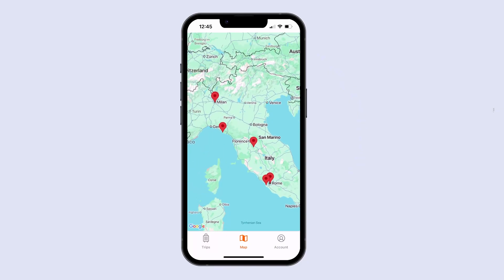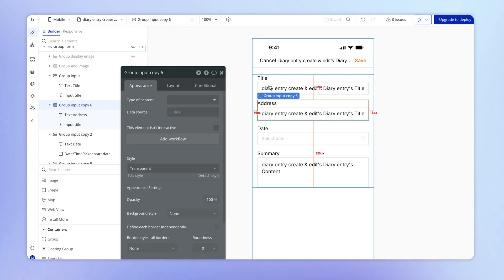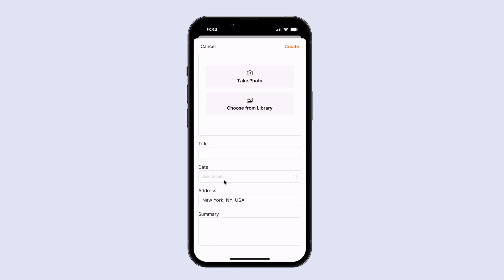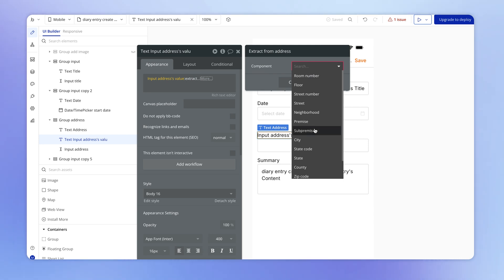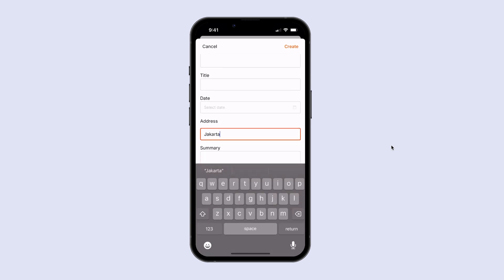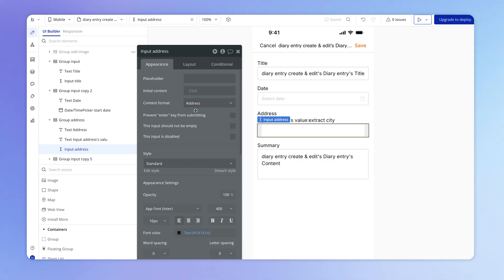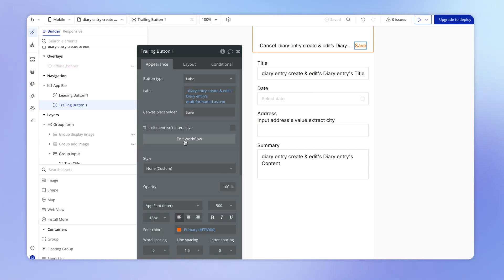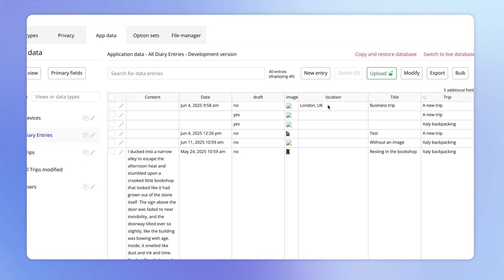Geographic address (Lesson 4.9)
Bubble gives us a whole host of ways in which we can work with addresses.

In this lesson, we’ll learn what a ‘Geographic address’ type of data is and what we can do with it.

Bubble’s Manual entry on setting up your Google Maps API key